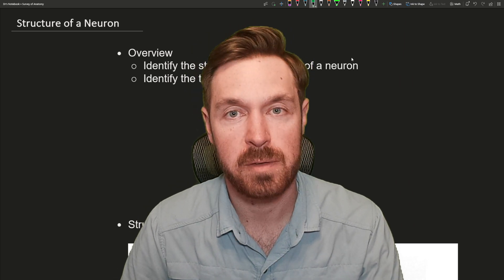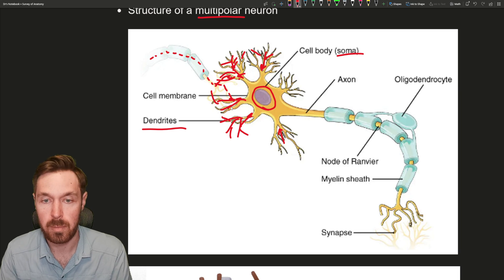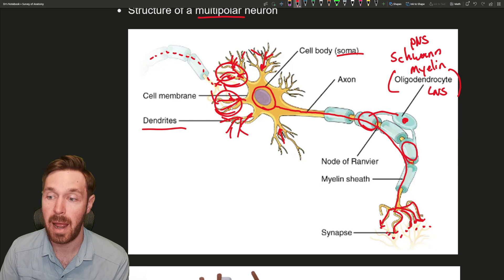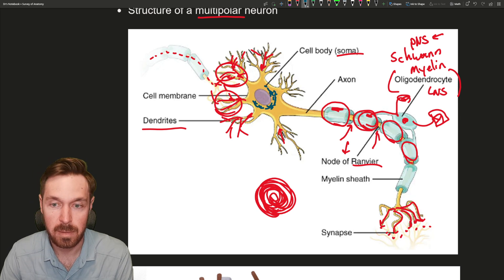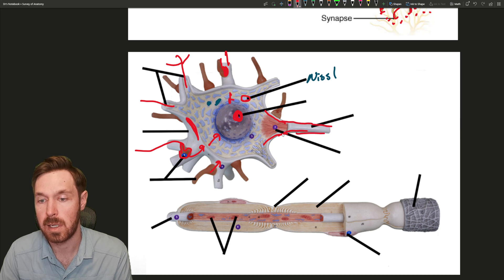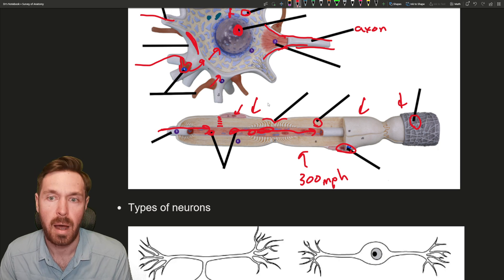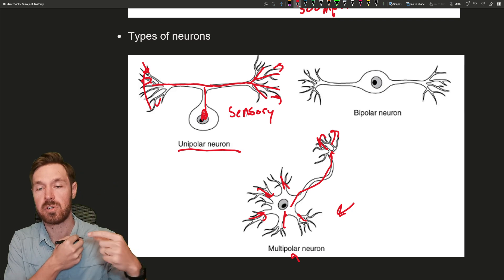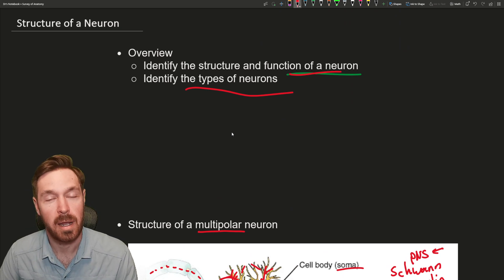Neuron Structure Explained: From Dendrites to Axons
Welcome back, everyone! Today's deep dive is all about neurons, the core communicators of the nervous system. We're peeling back the layers of neuron anatomy to understand how these fascinating cells transmit signals across our body. This is crucial groundwork before we explore the electrifying world of action potentials in our next video.

We start by exploring the multipolar neuron, a type that dominates our nervous system, equipped with dendrites for signal reception and an axon for transmitting these signals. I'll guide you through each part of the neuron, from dendrites and soma to axon terminals, and explain their functions in clear, easy-to-understand terms.

But that's not all. We'll also touch on the protective and signal-boosting role of the myelin sheath, plus a peek into the different types of neurons and where you can find them in the body. This video is perfect for students needing a solid neuron foundation, curious minds fascinated by how our bodies communicate internally, and anyone in between.

Don't forget to drop your questions or insights in the comments below—I love seeing your engagement and learning from your perspectives.